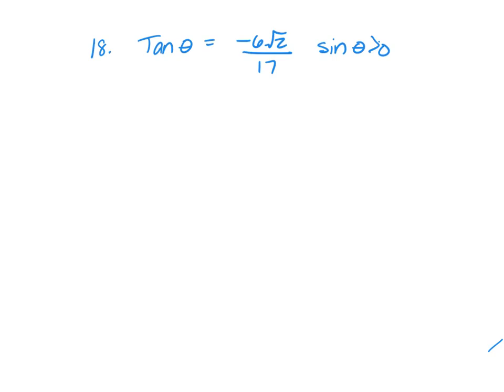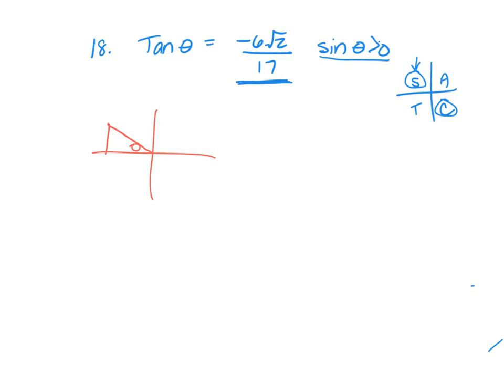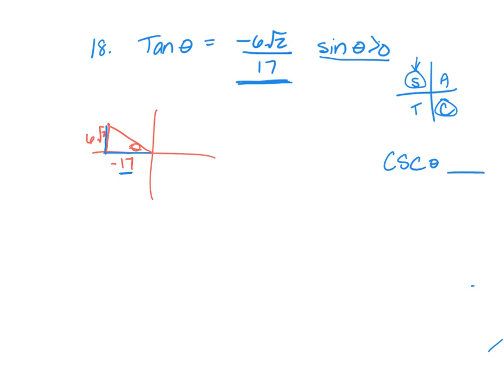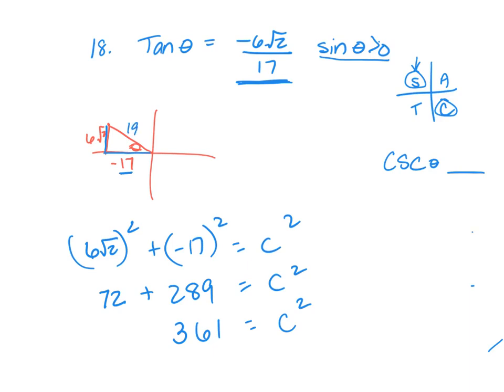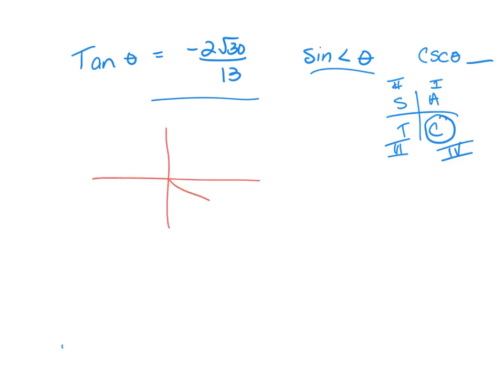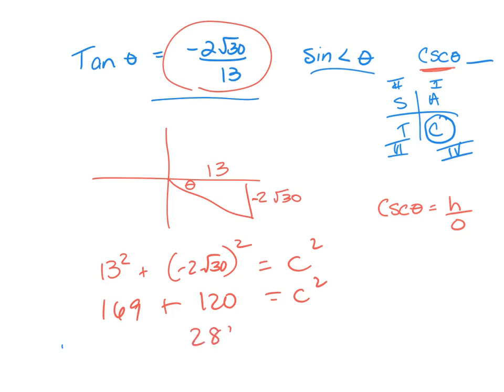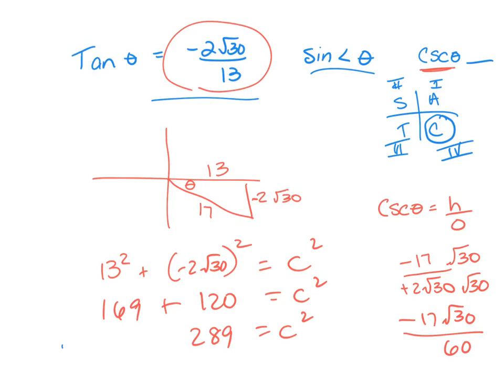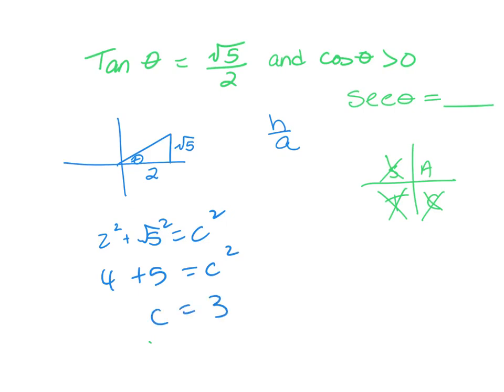9-14 finding trig functions given information